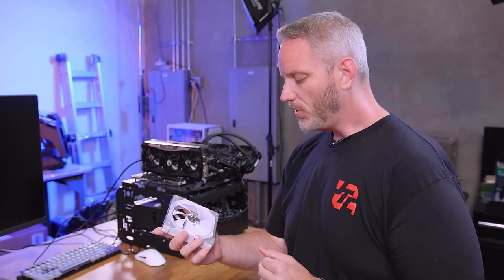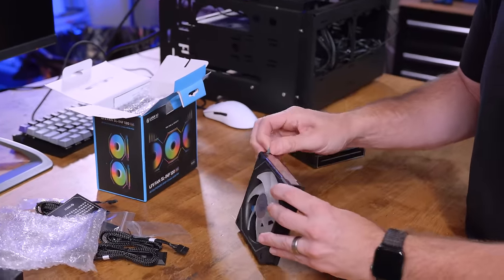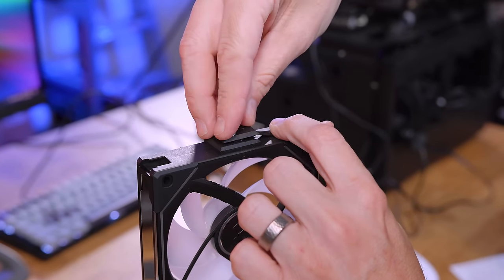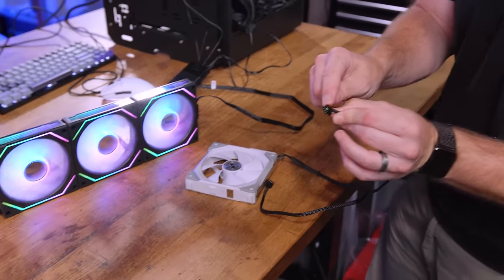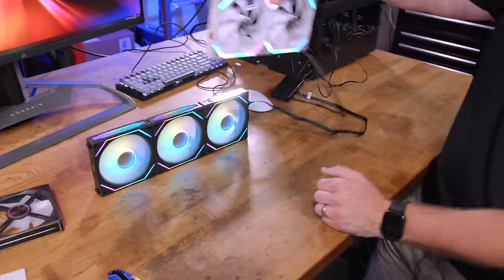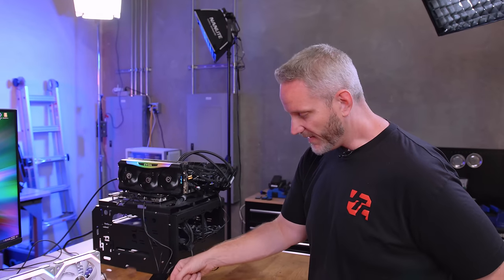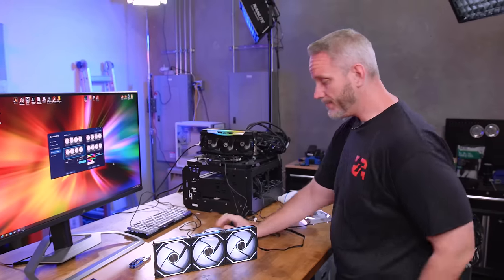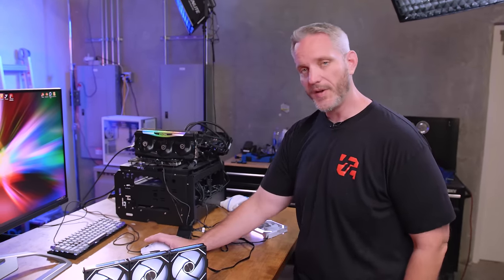These are COMPLETELY unnecessary... but AWESOME!